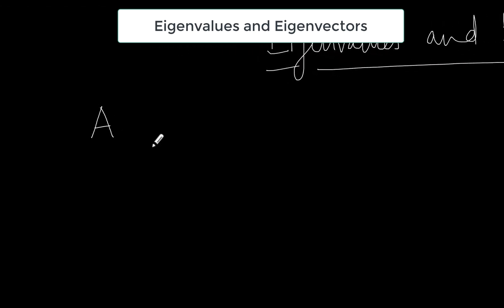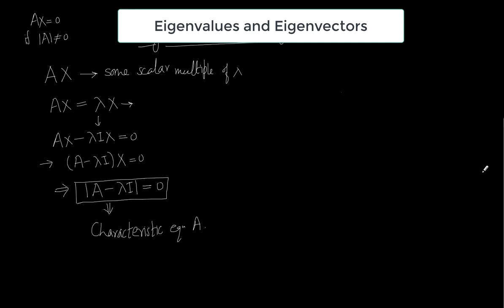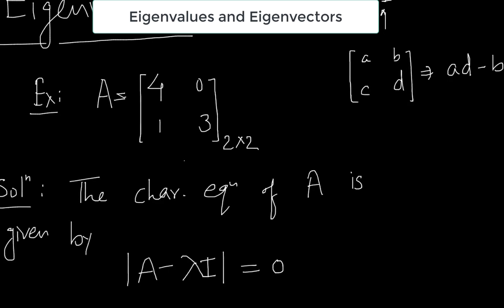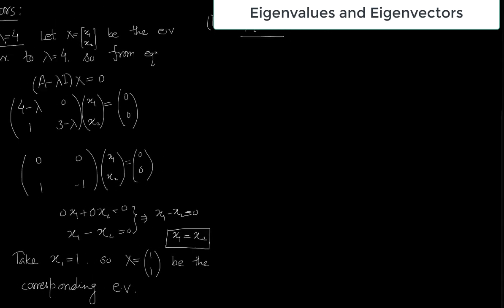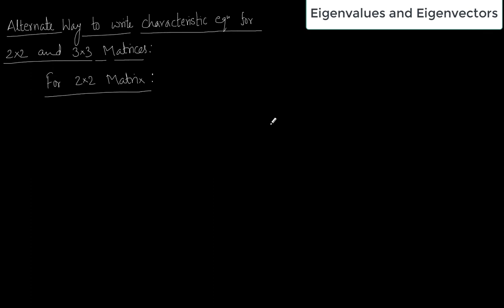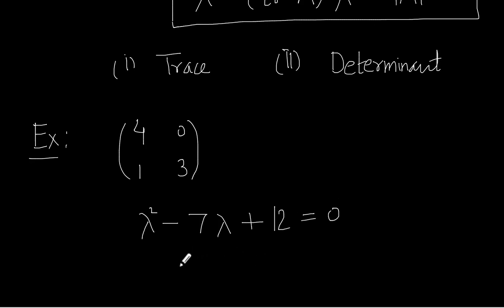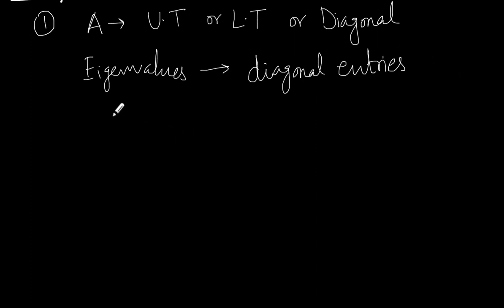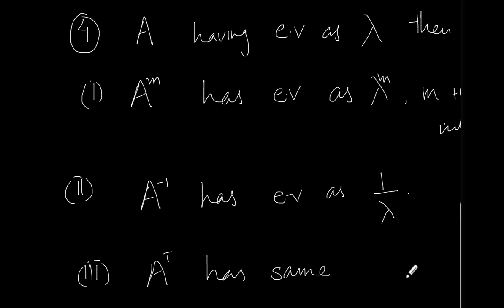Eigenvalues and Eigenvectors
In this video, we have discussed about eigenvalues and eigenvectors of matrices with some properties and interested remarks.